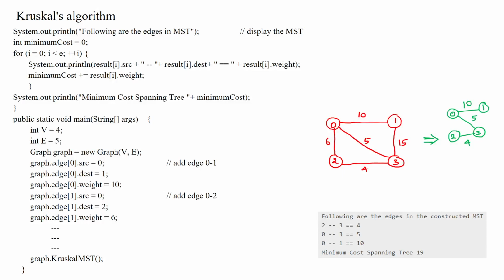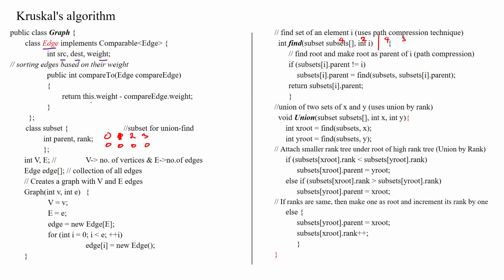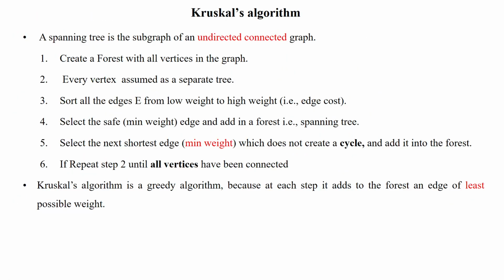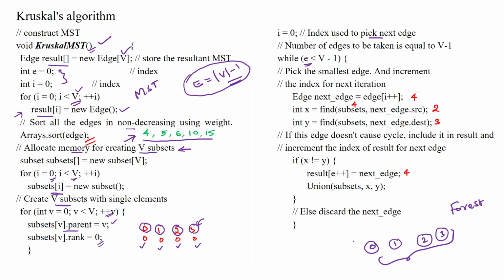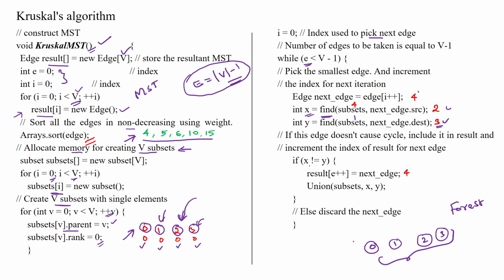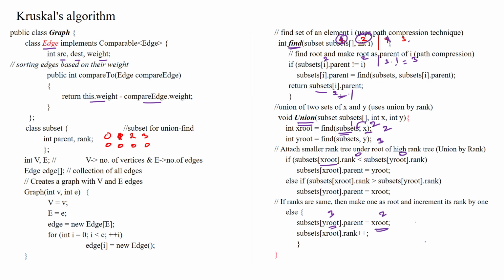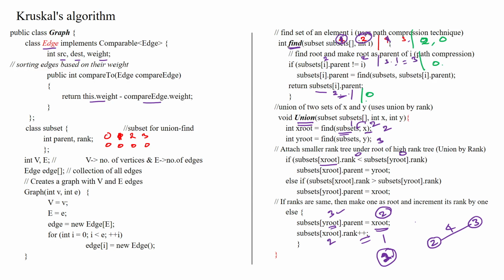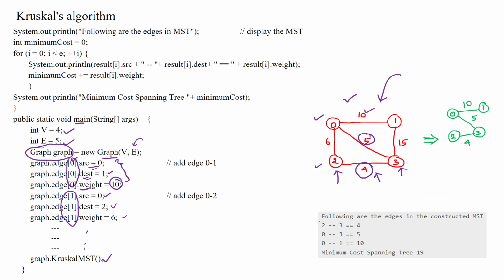150 Kruskal's Algorithm using java- Build MST to find the shortest path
Kruskal's Algorithm using java - Find the shortest path using MST